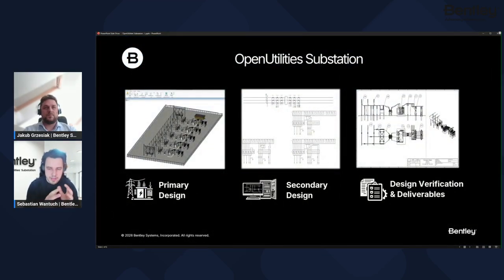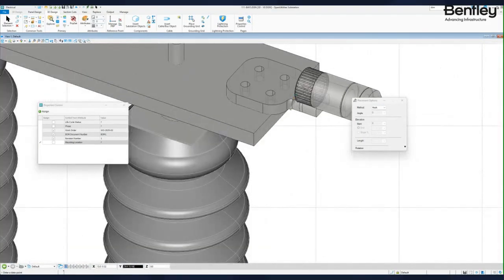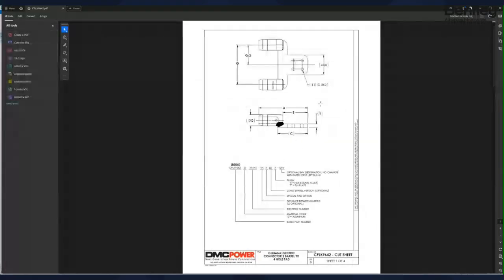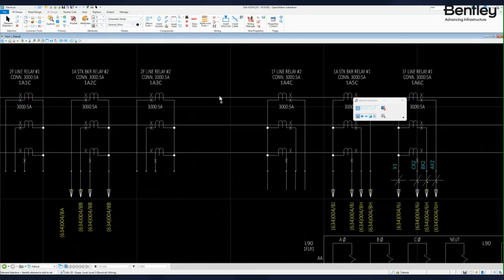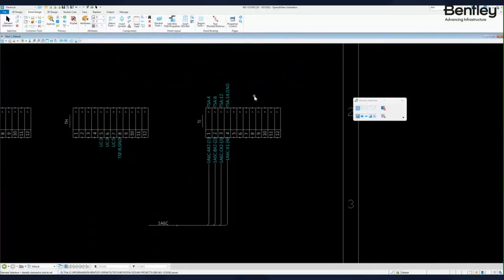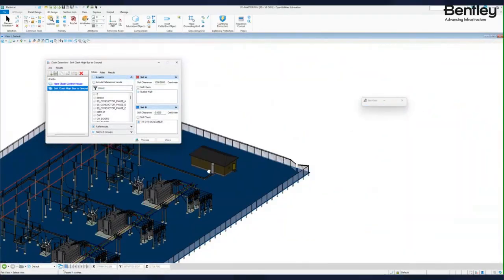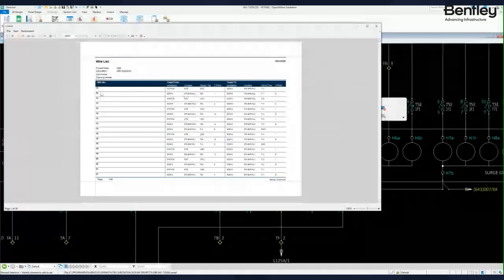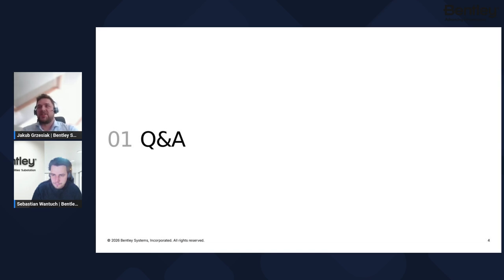Webinar OUS Bentley Marzo 26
📣ItresE es una compania lider en desarrollos innovadores para el Sector Energía.
Junto a los lideres del Sector: Bentley Systems, Autodesk, Etap, y otros te ensenamos la metodolog+ia que cambió el modelo ingenieril, BIM.
Tendras el software oficial y con nuestra capacitacion dejaras atras el CAD para pasar al mundo real , desde el 3D al 7D aumentarán tus conocimientos y experiencia que te permitan incorporrate a los mejores proyectos del Sector Mundial.

⚡Ingresa al BIM y desde aqui daremos juntos el salto al Gemelo Digital del Sector Eléctrico.
⚡Aprenderás a modelar subestaciones 3D, integrar tus CAD a flujos de trabajos BIM con trazabiidad en la información. Incluiras tus diagramas de protección y control teniendo tus planos y reporets de salida sin errores y en minutos.

⚡Realiza recorridos virtuales 360 y descubre como las nubes de puntos y mallas de realidad te permiten inspeccionar Subestaciones y líneas con inteligencia artificial, detectando predictivamente lugar y tipo de falla.

⚡Encuentra el software adecuado a tu necesidad y certifica tu conocimiento

Te esperamos!!! Tu presente y futuro están aqui , junto a ItresE

💡 Valoramos tus comentarios debajo de los videos

Se parte del cambio! a la nueva Ingeniería